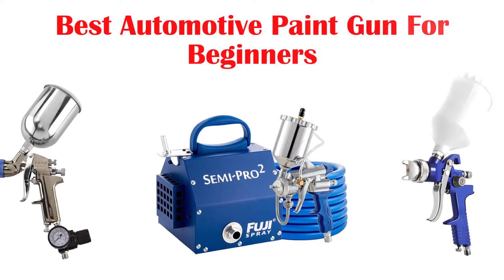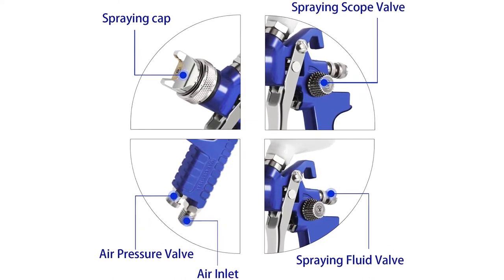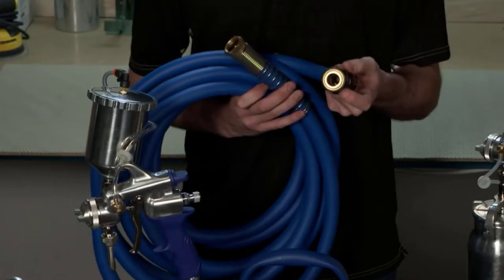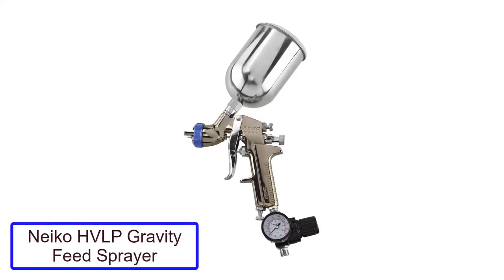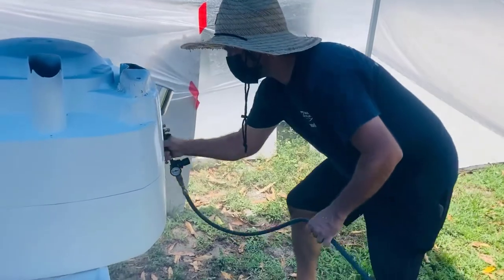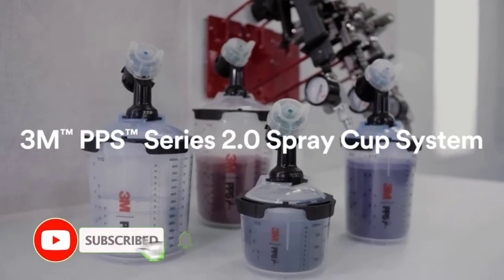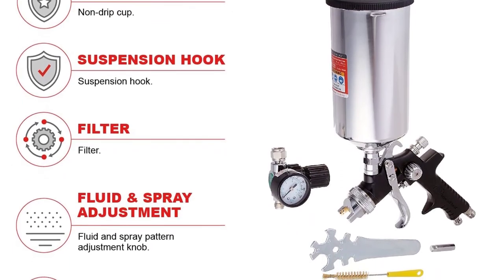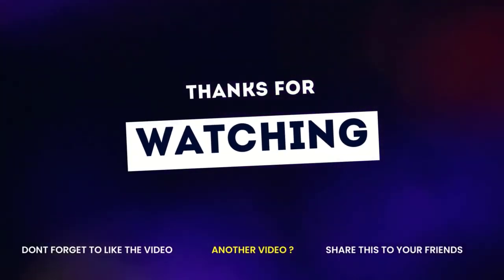✅ Best Automotive Paint Gun for Beginners | Top 5 Automatic Paint Guns On Amazon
This best automotive paint gun for beginners review will help you decide which automotive paint gun for beginners is right for you. We'll cover the features of each best automotive paint gun for beginners, as well as the pros and cons. After watching this video, you'll have everything you need to make an informed decision about which automotive paint gun for beginners to buy!

👇 Product Links 👇

1️⃣ Pntgreen Spray Gun for Base Coats

2️⃣ Fuji Spray Semi-Pro System

3️⃣ Neiko HVLP Gravity Feed Sprayer

4️⃣ 3M Performance Spray Gun Kit

5️⃣ Ingersoll Rand HVLP Gravity Spray Gun

👇 Content Times 👇

00:00 - Introduction
00:27 - 1️⃣ Pntgreen Spray Gun for Base Coats
01:34 - 2️⃣ Fuji Spray Semi-Pro System
02:41 - 3️⃣ Neiko HVLP Gravity Feed Sprayer
03:50 - 4️⃣ 3M Performance Spray Gun Kit
05:06 - 5️⃣ Ingersoll Rand HVLP Gravity Spray Gun

👇 Relevant Keywords 👇

Best Automotive Paint Gun for Beginners - Top 5 Spray Guns of 2021 | Top 10 Best Automotive Paint Gun for Beginners -2021 Guide | Best Automotive Paint Gun for the Money | The Cheapest Way to Paint a Car with AMAZING Results! | Best Cheap Paint Gun to Paint a Car! | Best Bang for your Buck Paint Gun for Car Painting, TESTED! | Top 5 Best Automotive Paint Gun for Beginners Review in 2022 | How to Setup your Paint Gun to Spray a Car Guide! | The BEST Paint To Use For a Beginner! | Top 10 Best Spray Guns | The Most Affordable Paint Gun System to Paint your Car! Eastwood Elite Series REVIEW! | Top 10 best automotive paint gun in 2022 | Cheap Spray Gun VS Expensive Spray Gun